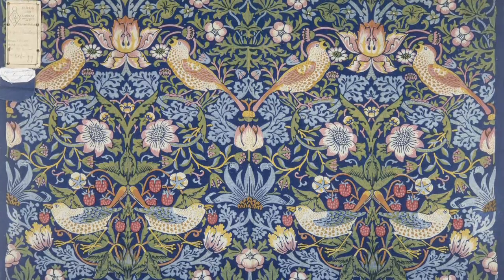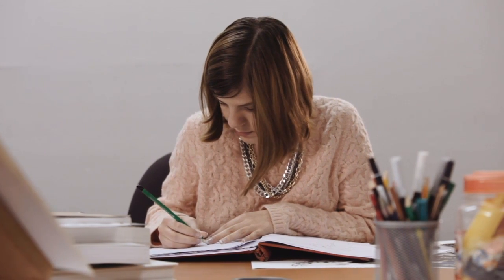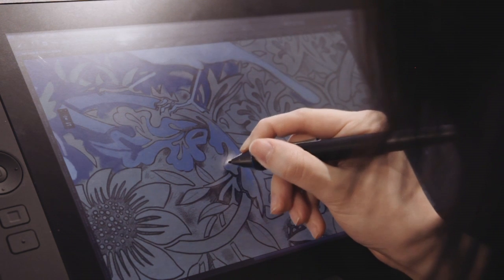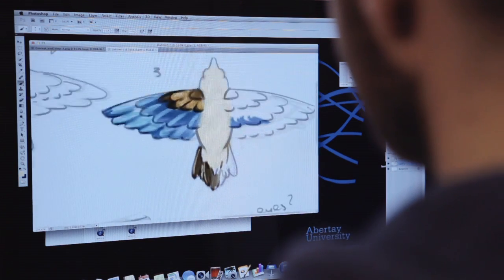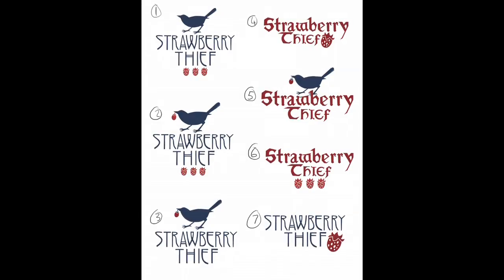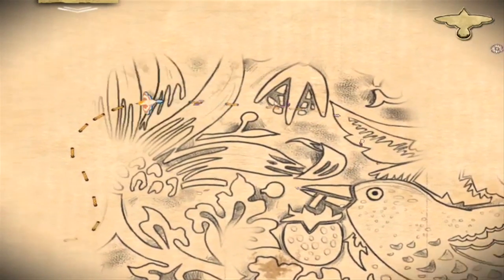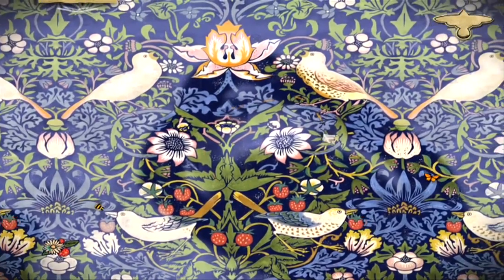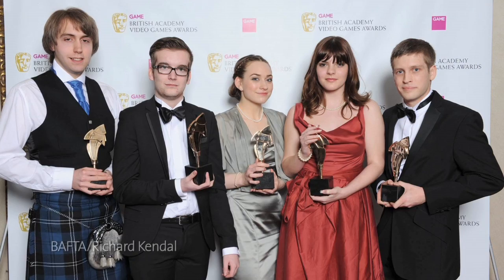V&A Dundee Design in Motion: Sophia George - Games in Motion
Design in Motion, a collaboration with the Travelling Gallery, is part of our pre-opening programme. The designers featured all use digital technologies to push the boundaries of their discipline, enabling them to experiment, play and innovate. The exhibition demonstrates how design can be put to work to reconstruct our heritage, visualise the unseen, and create products not previously possible.

Sophia George: Games in Motion

George was appointed as the first ever V&A Game Designer in Residence. In her early twenties, she is already an accomplished game designer, winning the 2012 BAFTA Ones to Watch Award for the prototype of Tick Tock Toys, a family-friendly puzzle game for iPhone and iPad. During her residency at the V&A, George took inspiration from furnishing fabric in the British Galleries by the leading Arts and Crafts designer William Morris. The resulting Strawberry Thief game provides a more creative experience than many traditional games
on the market. The game is free and available from the App Store to download to iPad.

Design in Motion was developed in partnership with the Travelling Gallery and generously supported by players of People’s Postcode Lottery, The Mathew Trust, Heritage Lottery Fund, Creative Scotland, The Scottish Government, and City of Edinburgh Council.